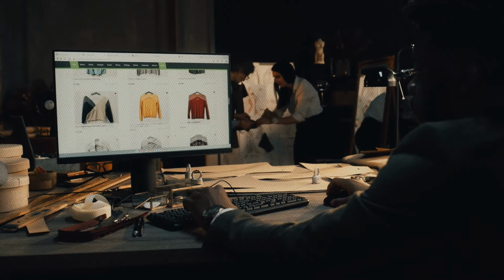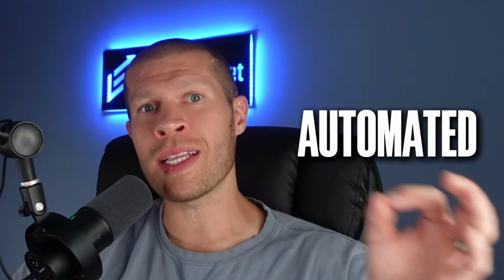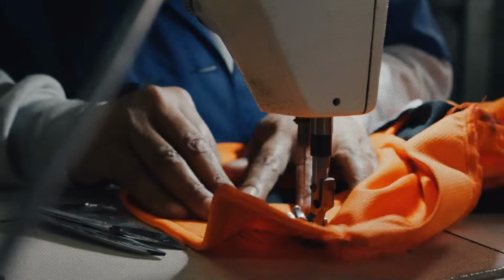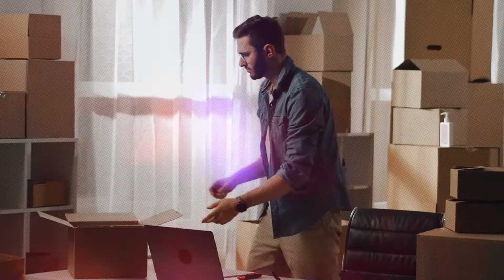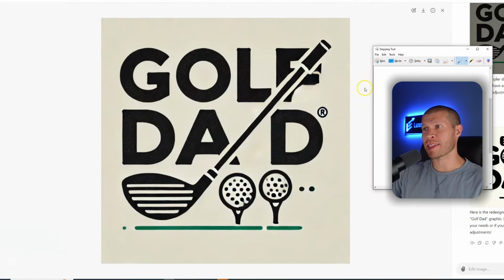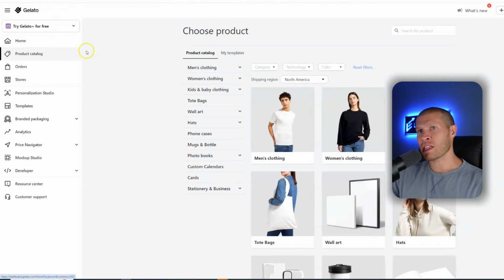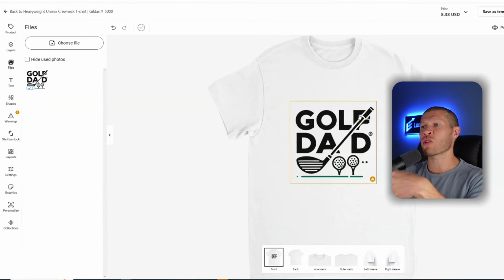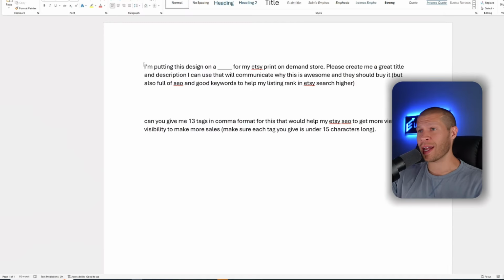How to Dropship Print on Demand Products on Etsy (Full Gelato Tutorial for Beginners)